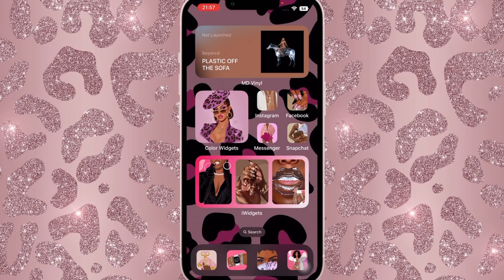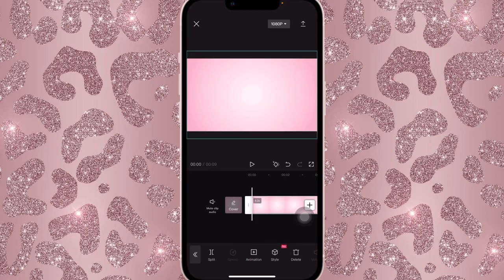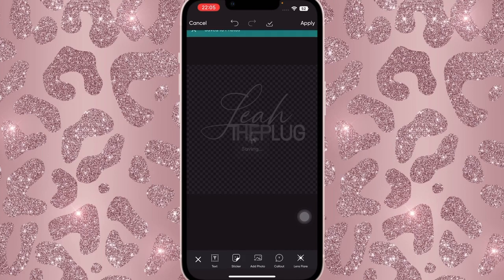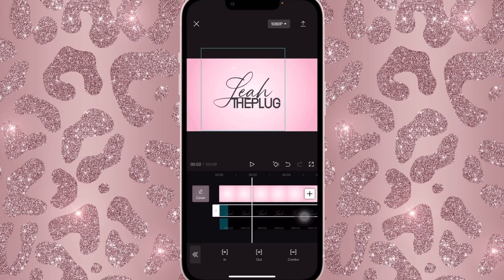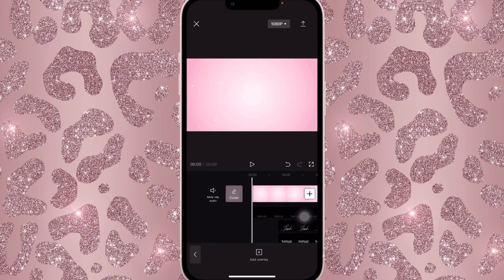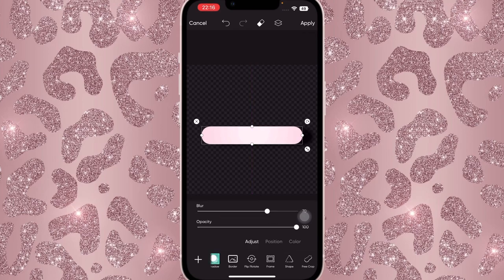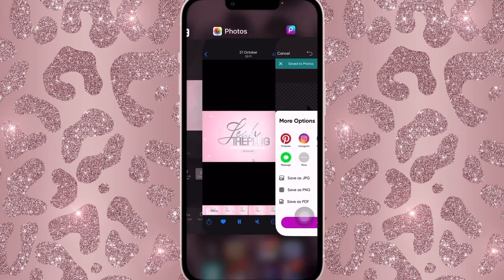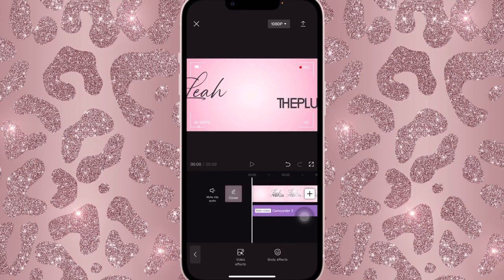HOW TO MAKE A TEXT BASED INTRO ON IPHONE 🌸✨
Fonts :
High spirited

Picsart font :
Alexander Grotesk Bold

Social media platforms :
       👻 : itsmeleaahhh
       📸 : itsmeleahtheplug
Business page on Instagram :
       📸: graphicsbyleahtheplug
I’m now making Intros, Outros, Banners, Watermarks and...Etc!💕✨

Apps :
CapCut
Vita
VLLO
Bazaart
Phonto